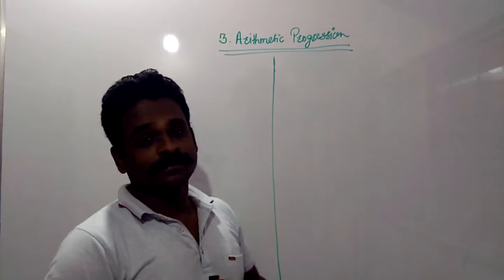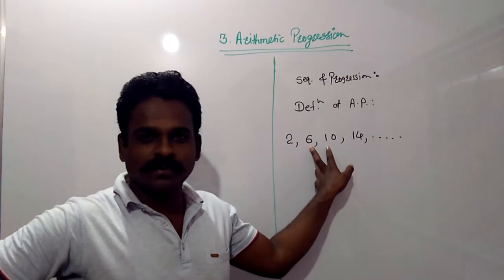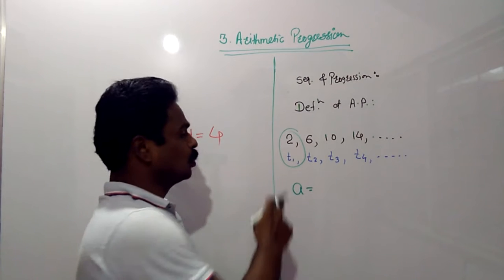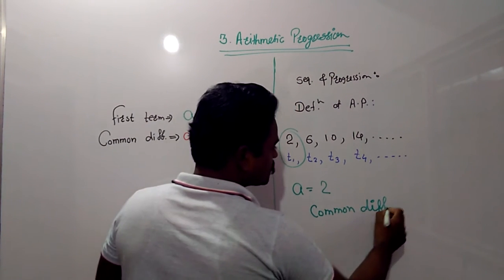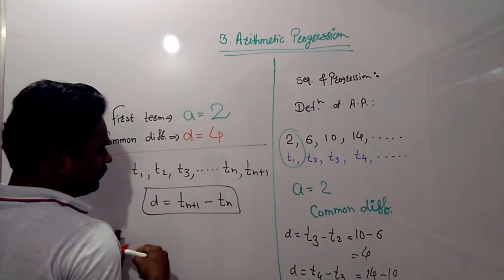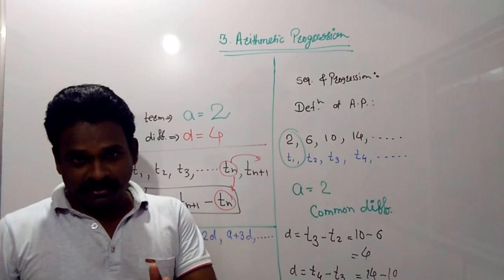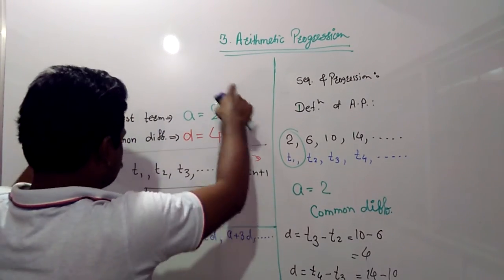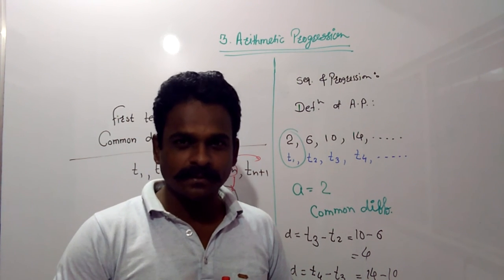Arithmetic Progression/Class 10/Important Formulae of AP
Important Formulae of AP